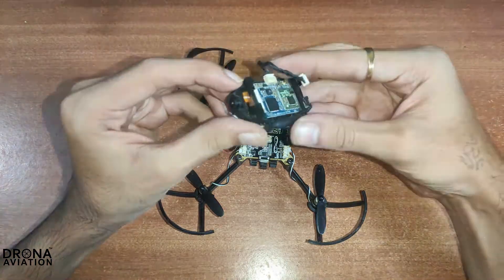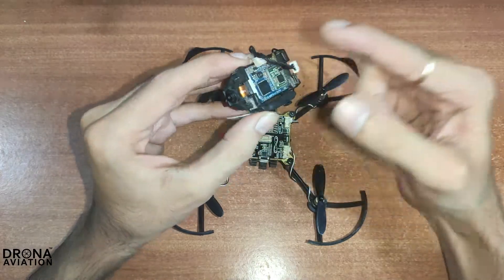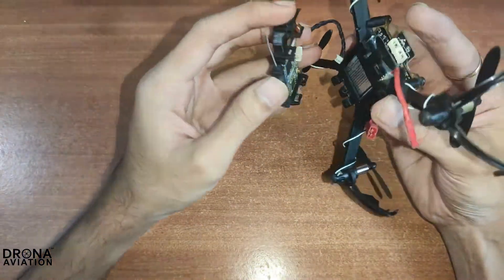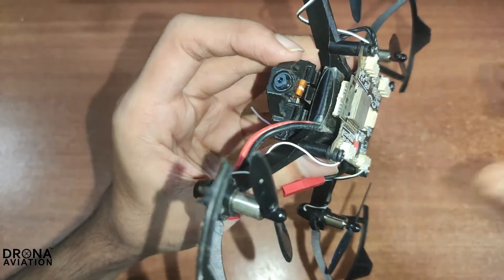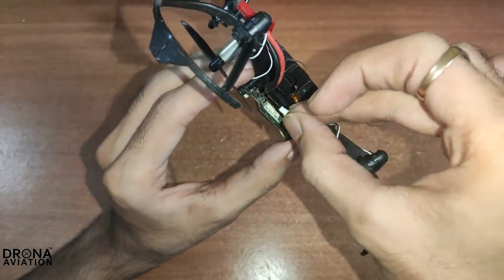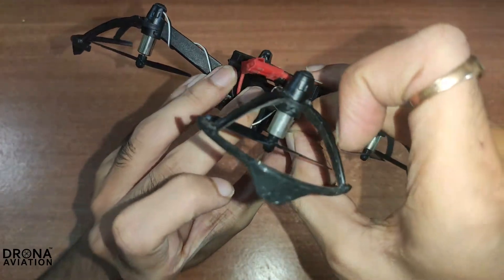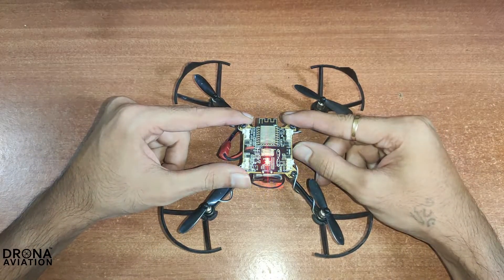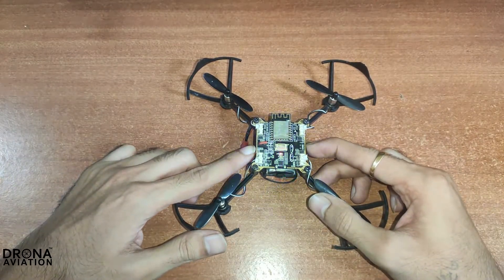How to connect camera module to Pluto drones | Drona Aviation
"Discover how to connect a camera module to your Pluto drone with this easy-to-follow tutorial. Capture stunning aerial shots and videos effortlessly. Join us as we guide you through the simple steps for seamless camera integration. Watch now and elevate your drone photography game!"